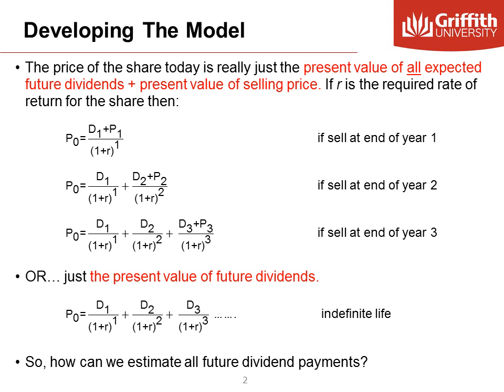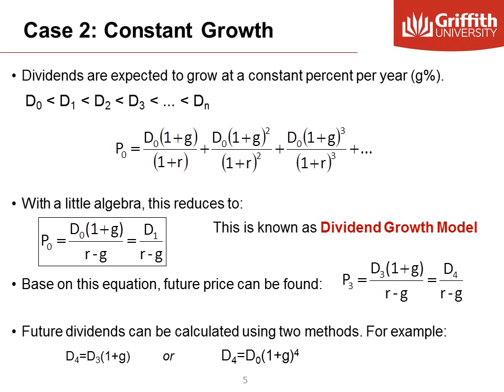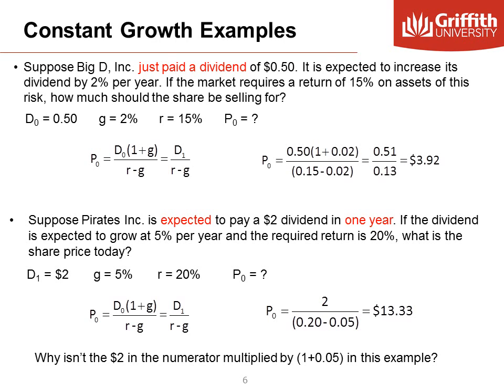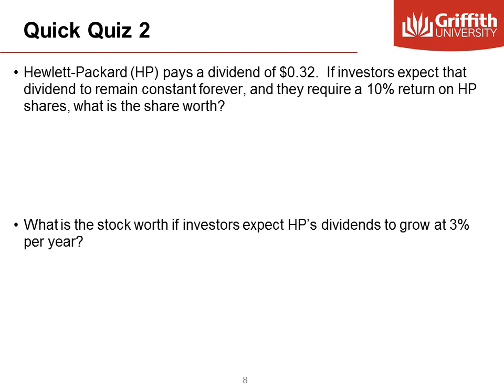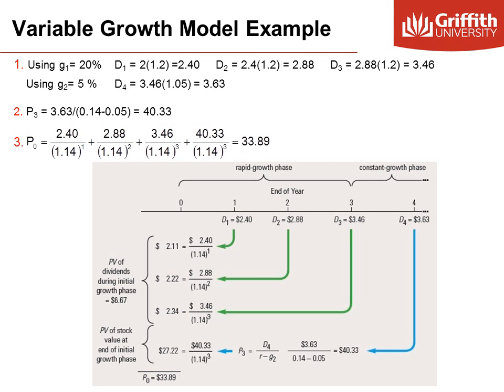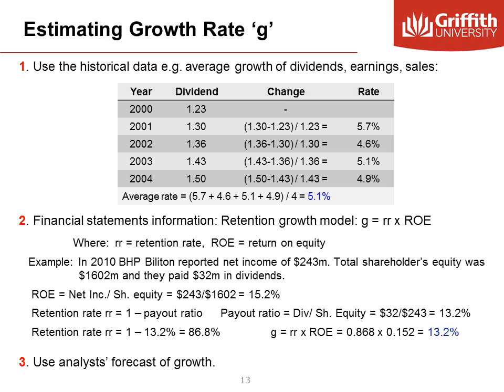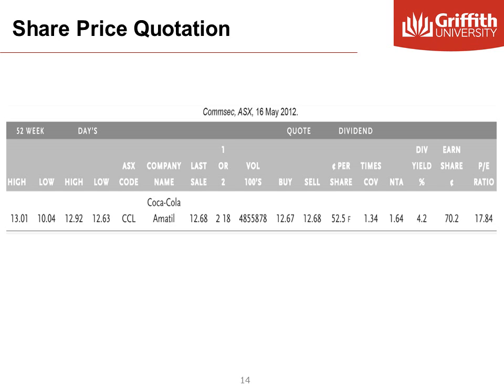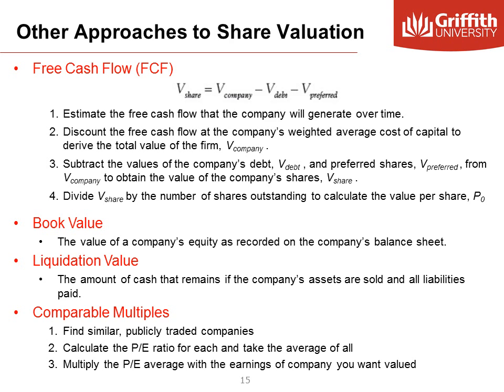Module 4 Share Valuation Features